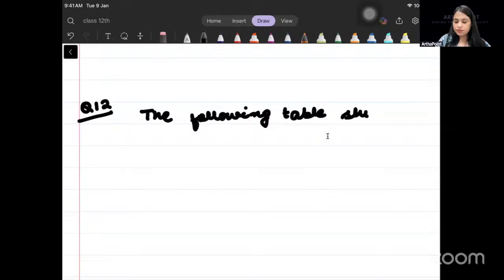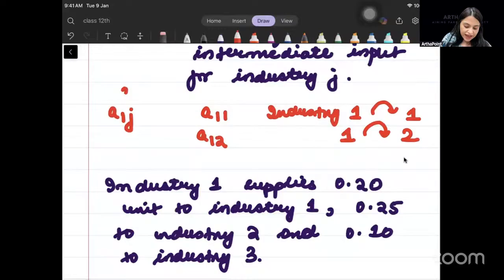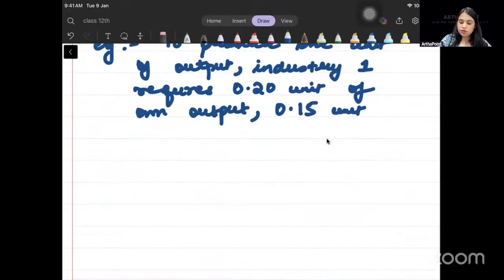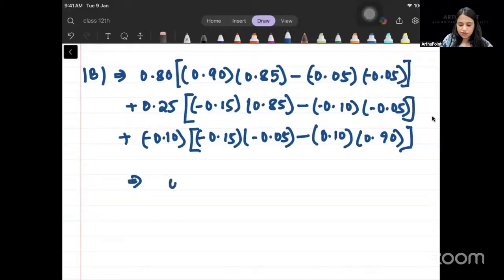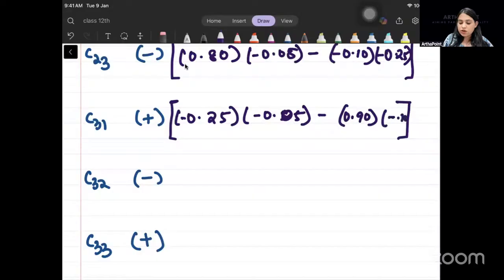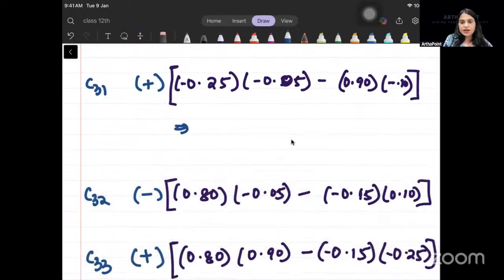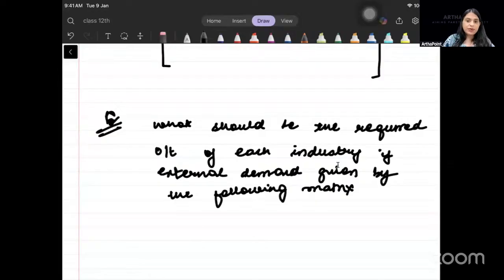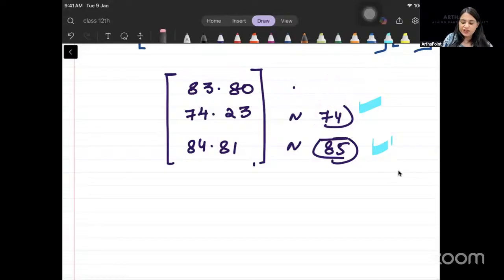Indian Economic Service PYQ Discussion | GENERAL ECONOMICS Paper - I Q12 | RBI Grade B DEPR Phase 2